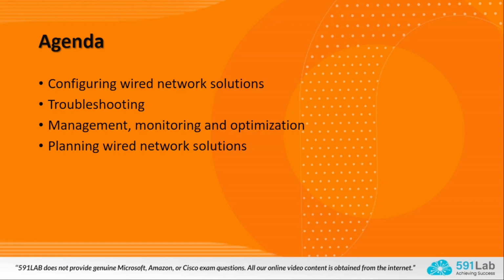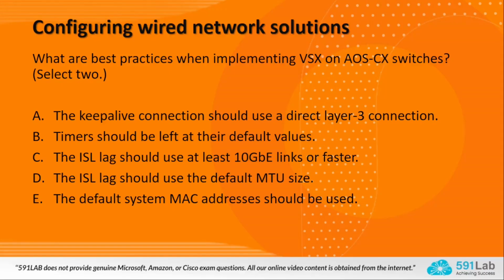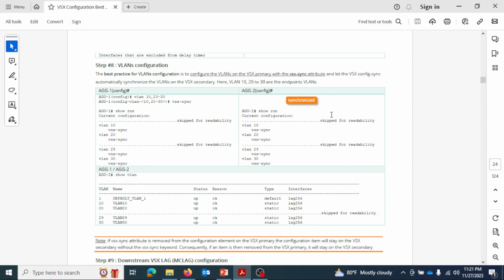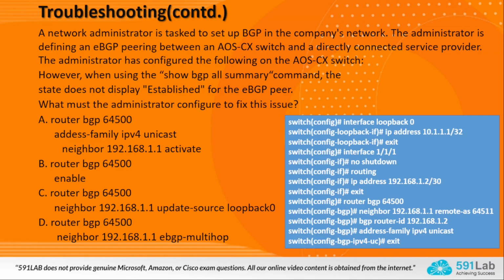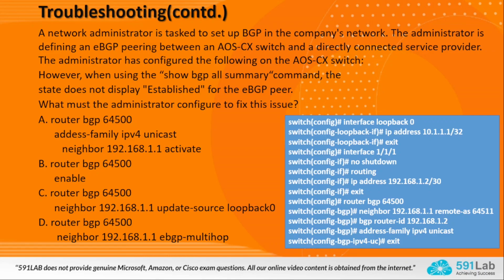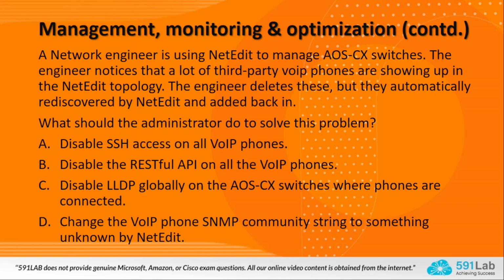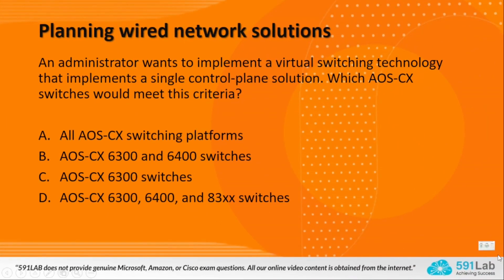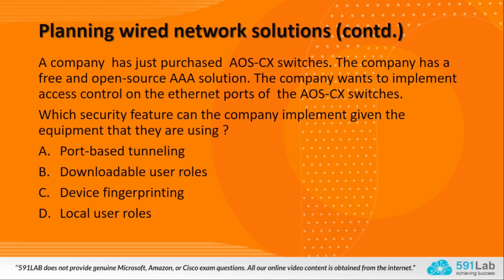HPE6 A73 Exam Insights & Answers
Are you preparing for the Aruba Certified Switching Professional Exam (HPE6-A73)? Well, look no further! 🌟 In this video, I've got your back with free exam questions and answers to make your certification journey a breeze. 🚀 No need to waste time searching elsewhere – everything you need is right here. 📚 So, let's boost your chances of acing the exam and becoming a certified switching professional today! 🎓

📚 In this comprehensive video, we've curated a selection of the most crucial Aruba Certified Switching Professional (HPE6-A73) Exam review questions and provided detailed explanations to ensure you grasp every concept. Whether you're a seasoned switching professional or just starting on your Aruba switching journey, this video is your key to success.